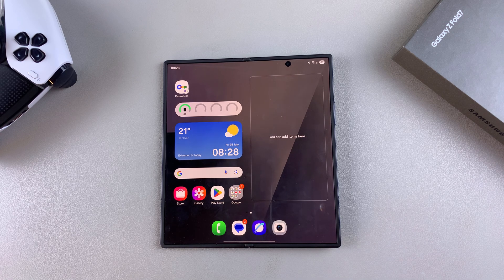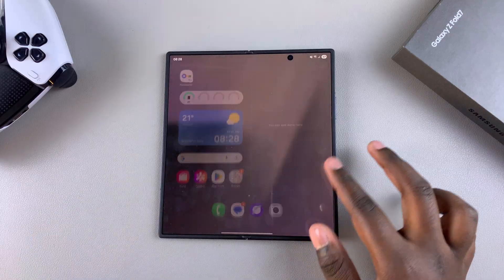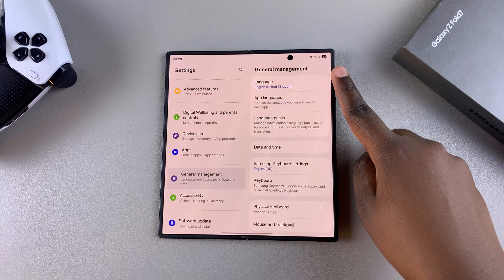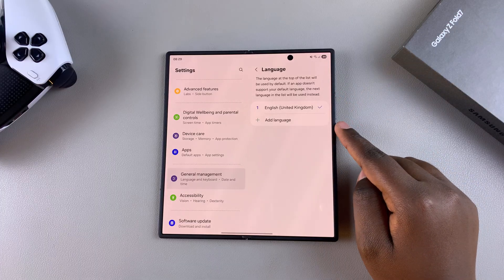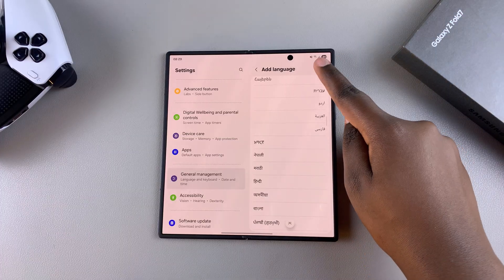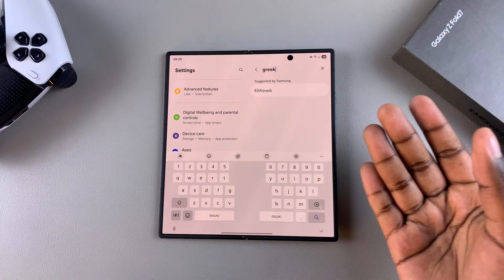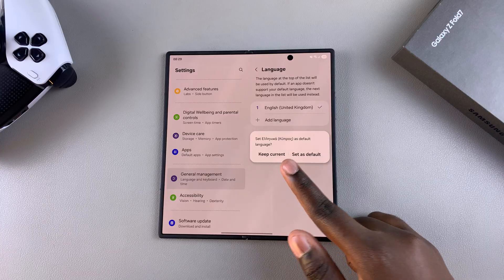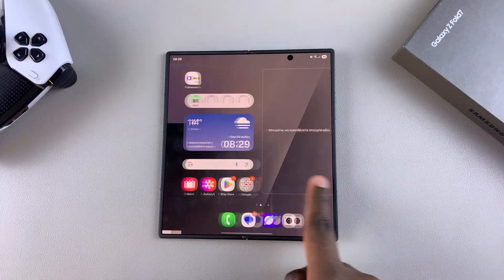How To Change Language On Samsung Galaxy Z Fold 7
Learn How To Switch Language On Samsung Galaxy Z Fold 7. Changing the language on your Samsung Galaxy Z Fold 7 is easier than you think!

In this step-by-step video, we’ll show you exactly how to navigate your settings and switch to the language of your choice. This works for all major languages supported by One UI.

How To Switch System Language On Samsung Z Fold 7

Step 1: Launch the Settings app on your Galaxy A36. Then, scroll down and tap on "General Management". Here, select "Language".

Step 2: Inside the Language menu, tap on "Add Language".  You will now see a list of available languages. Scroll through and select the language you want to set as the system language. You can also use the search icon to find your language.

Step 3: Some languages may also require you to select the region or dialect you want to use for that particular language. Do so to proceed.

Step 4: After selecting your desired language, the system will prompt you to confirm your choice. Confirm the change by tapping "Set as Default" if prompted.

This will make the selected language the default system language for your Samsung Galaxy Z Fold 7. You can always revert to your original language by following the same steps.

Samsung Galaxy Z Fold 7:

Cell Phone Tripod Adapter